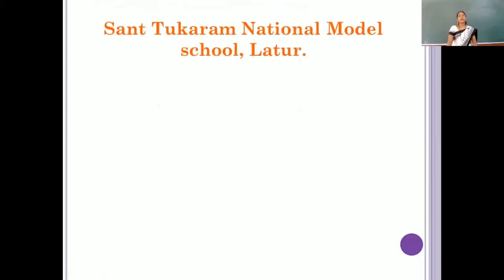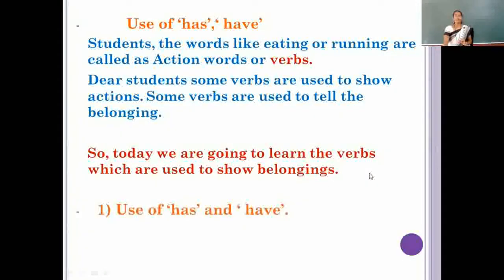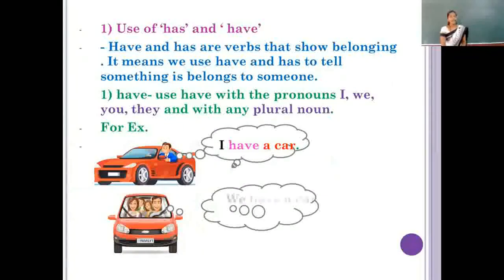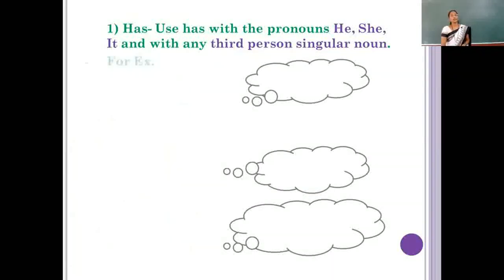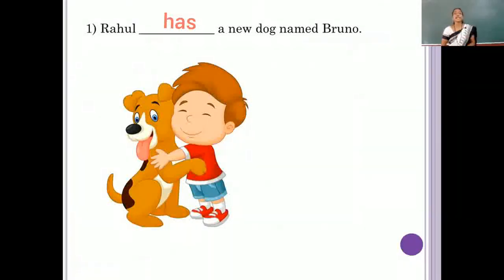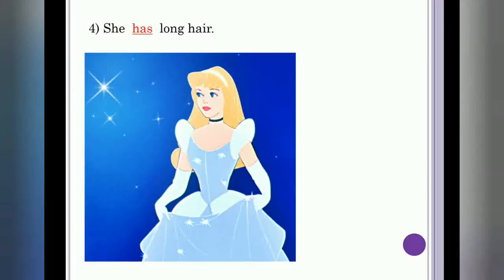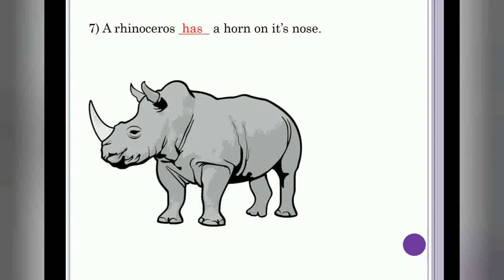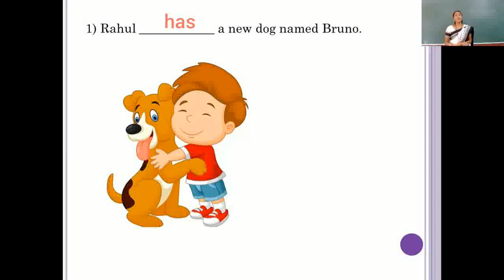Class 1 English Use of 'Has' & 'Have' By Mrs Smita